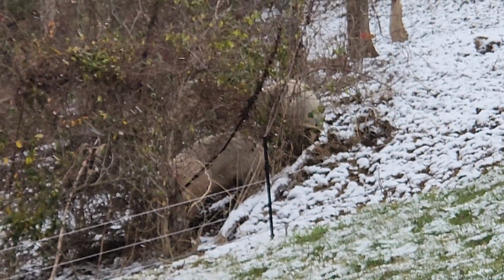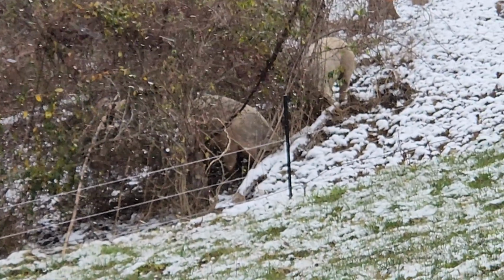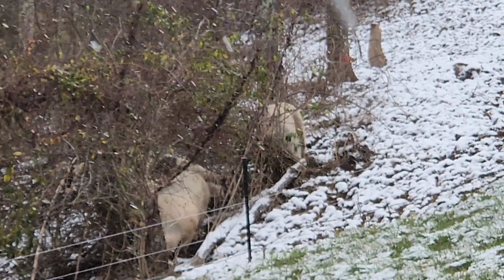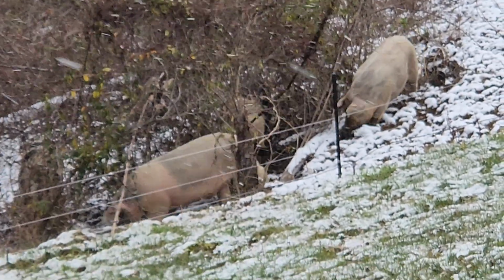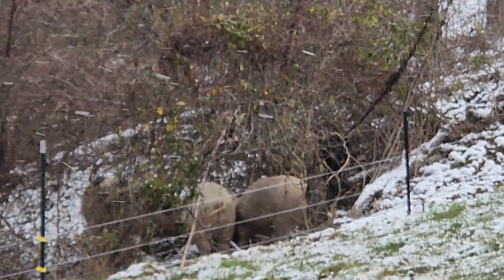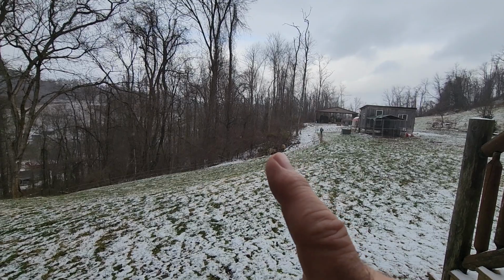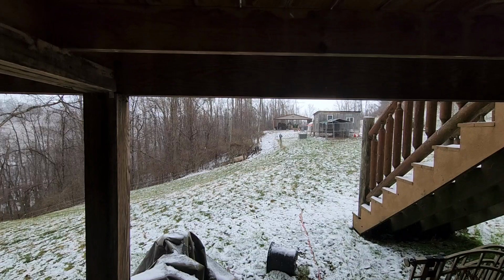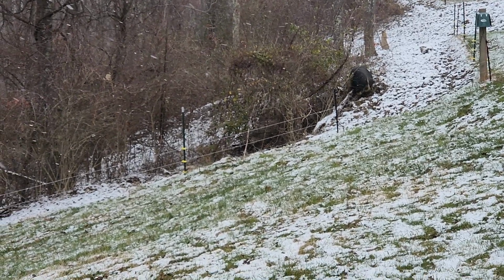Eliminating invasive species with pigs.